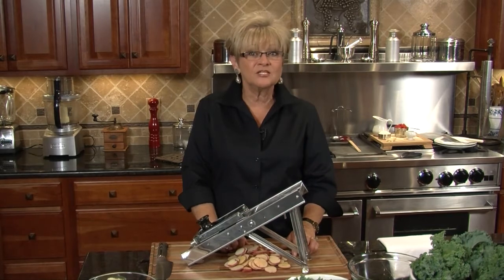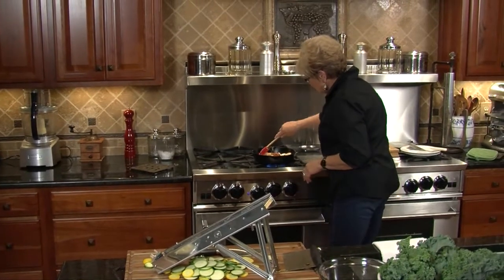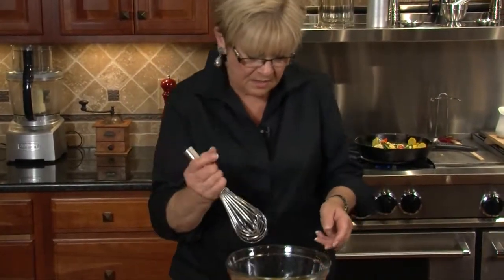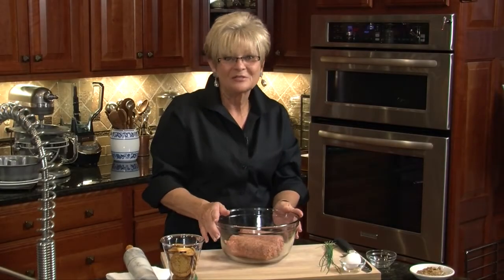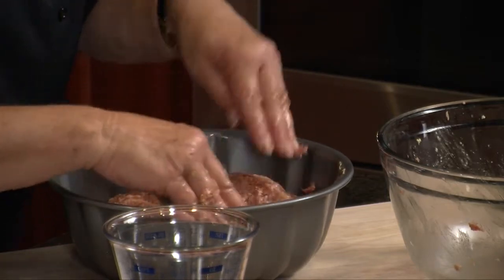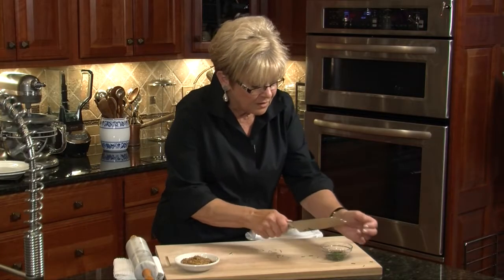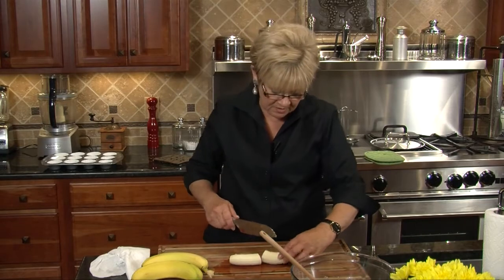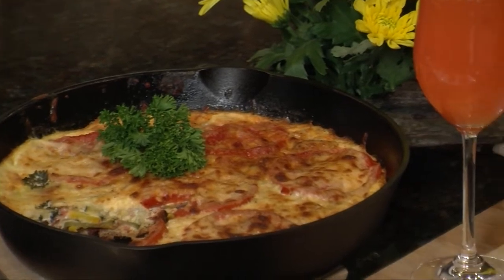The Coastal Kitchen - July 2014 Episode 47 "Blinner"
Cheesy Potato and Vegetable Frittata, Susan’s Sausage Ring, The Pink Mimosa.